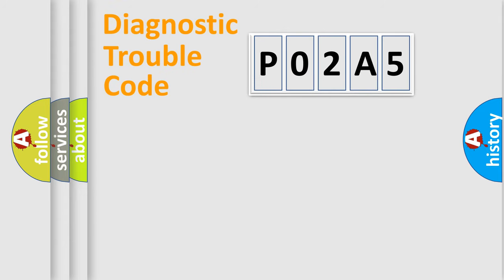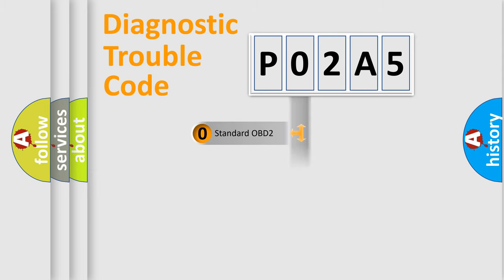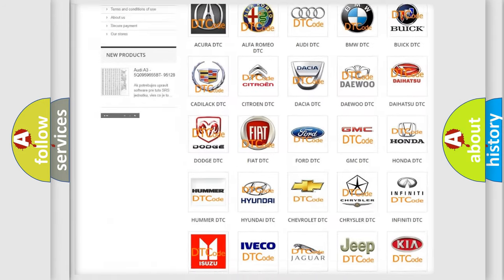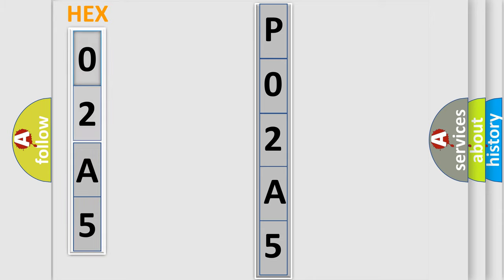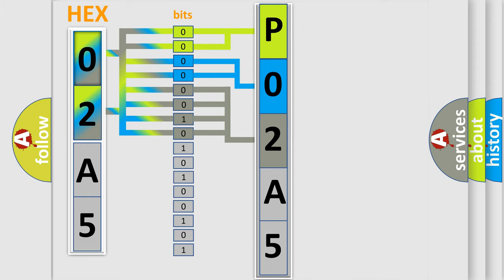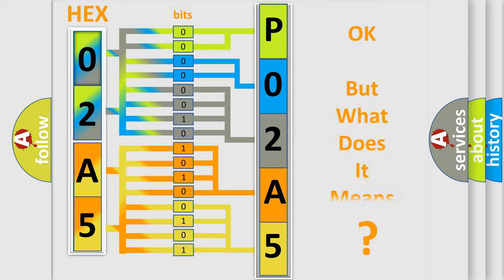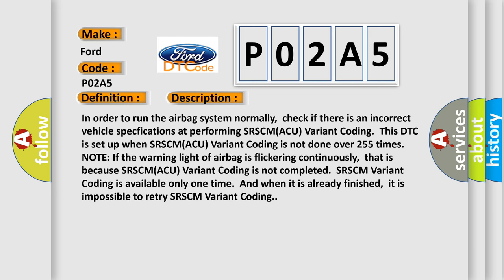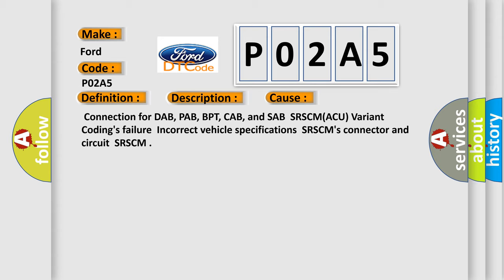DTC Ford P02A5 Short Explanation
Contents:
0:21 Basic DTC analysis according to OBD2 protocol standard.
1:48 Insight into programming
2:58 A diagnostically understandable description of the Diagnostic Trouble Code
3:05 Basic error definition

Make:
Ford
Code:
P02A5
Definition:
Airbag (Event #1) &gt; Exceed Maximum Coding Number
Description:
In order to run the airbag system normally,check if there is an incorrect vehicle specfications at performing SRSCM(ACU) Variant Coding.This DTC is set up when SRSCM(ACU) Variant Coding is not done over 255 times.NOTE: If the warning light of airbag is flickering continuously,that is because SRSCM(ACU) Variant Coding is not completed.SRSCM Variant Coding is available only one time.And when it is already finished,it is impossible to retry SRSCM Variant Coding.
Cause:
 Connection for DAB, PAB, BPT, CAB, and SABSRSCM(ACU) Variant Codings failureIncorrect vehicle specificationsSRSCMs connector and circuitSRSCM